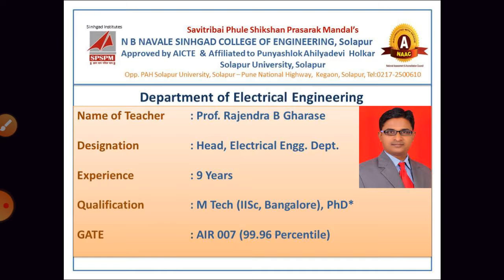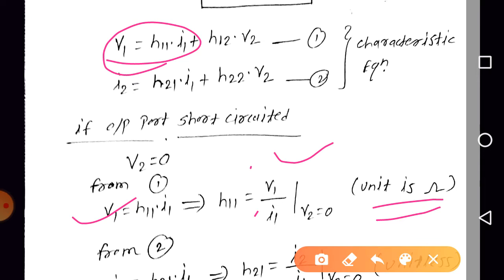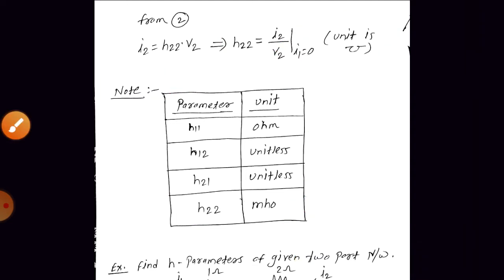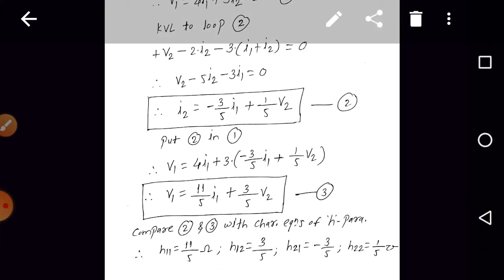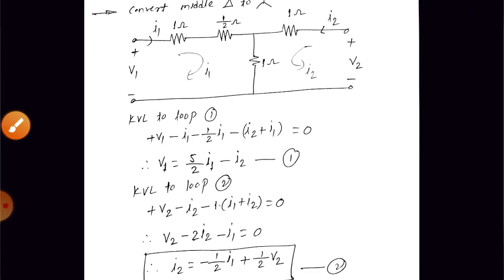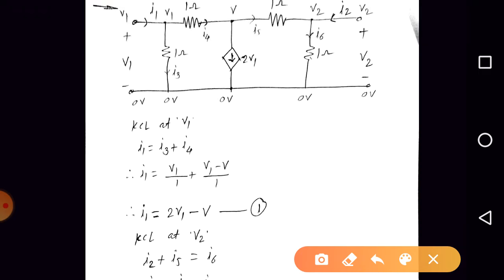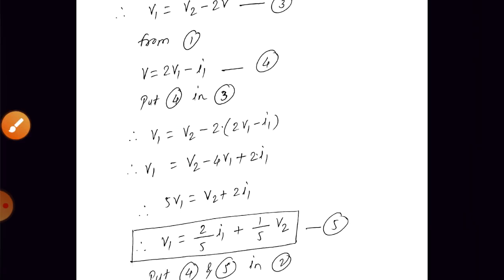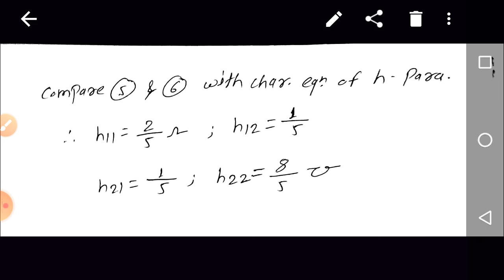Study of Hybrid or h parameters in two port network